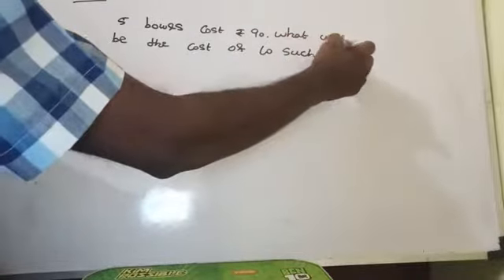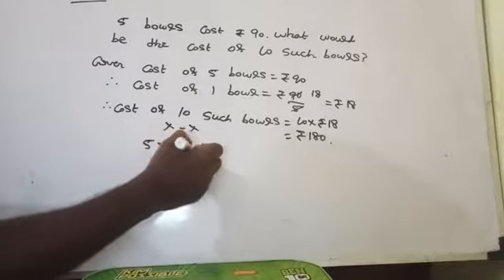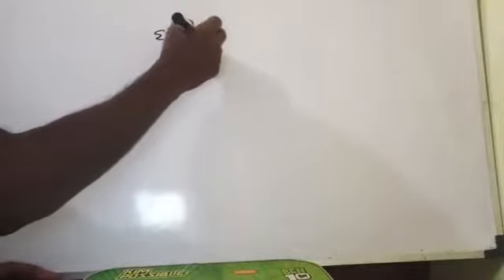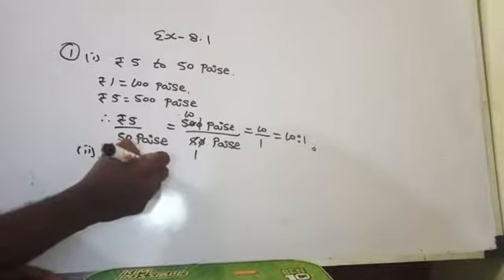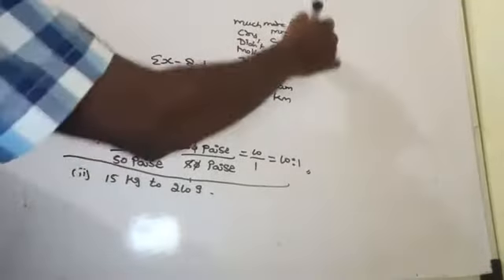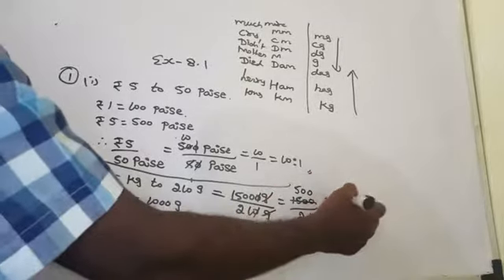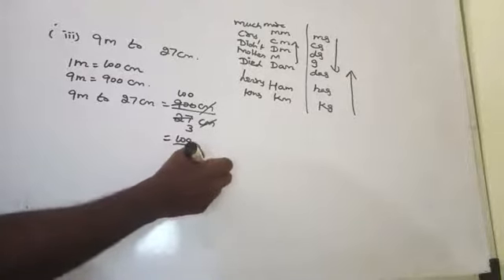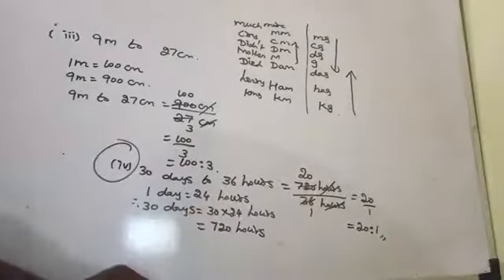Class VII. Comparing Quantities... Example 5. and Ex 8.1 Q No 1